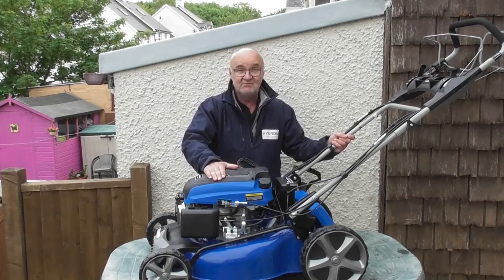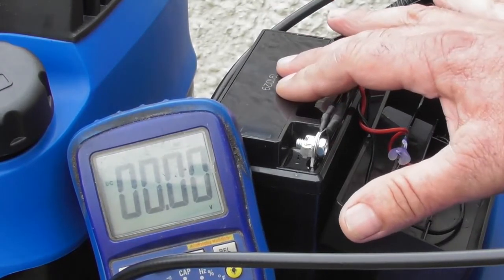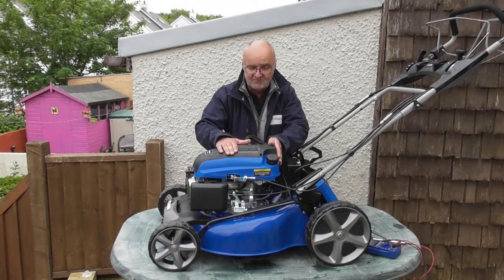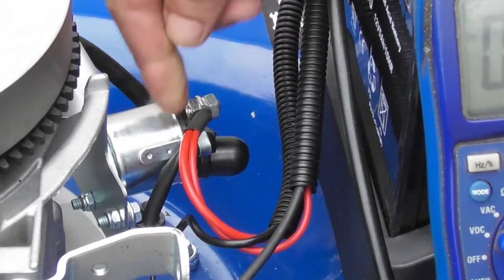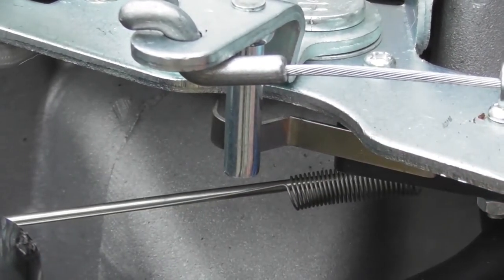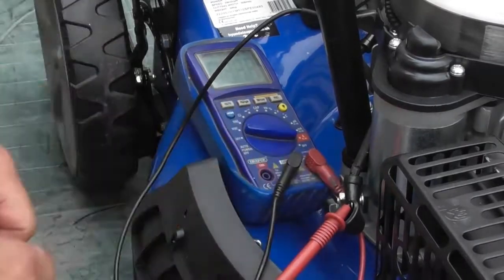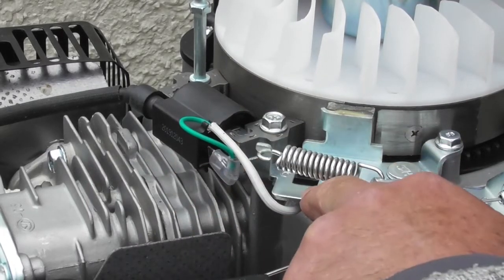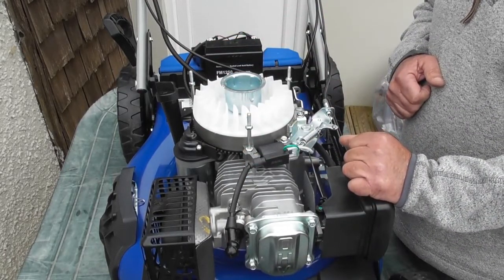HYM510SPE Electrical system Diagnosis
A step by step guide on finding and fixing electrical problems on your Hyundai HYM520SPE Lawn mower